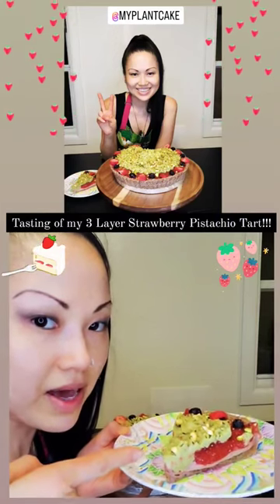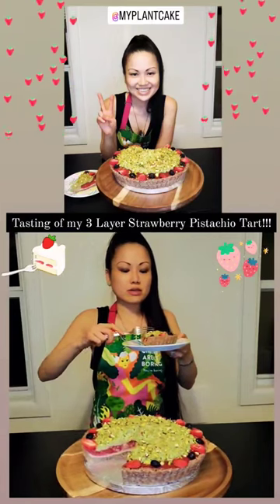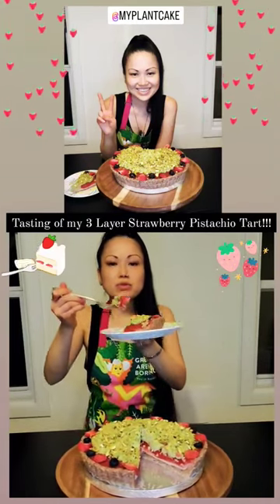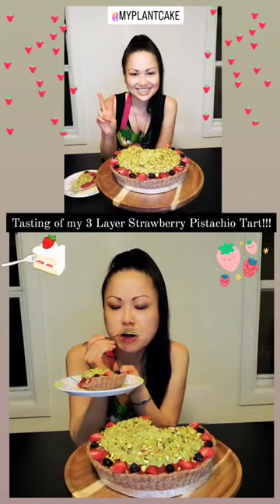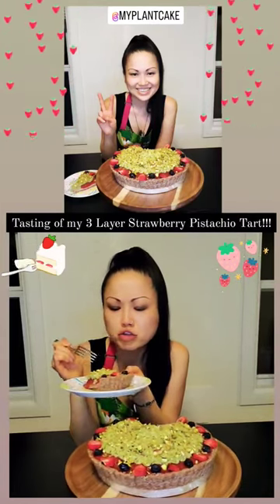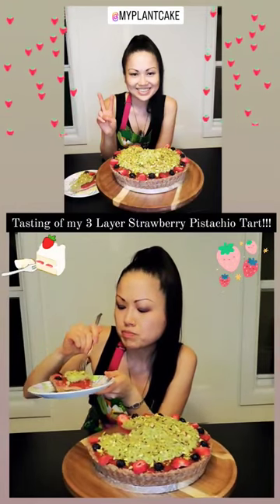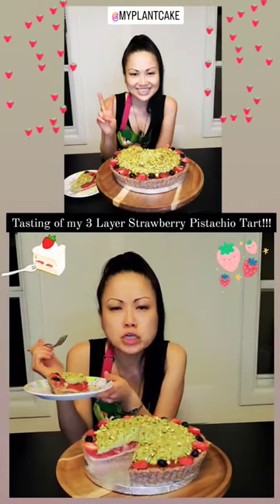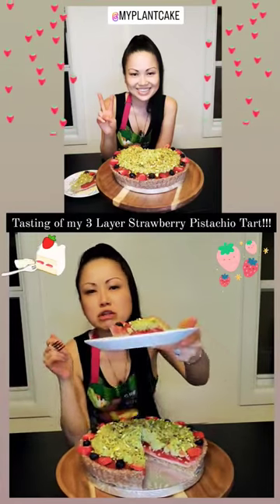🍓Strawberry Pistachio Tart Tasting | Dessert Chef Training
6th recipe in my training was this fresh & fruitilicious tart! I got to work on my piping/decoration skills...met with some challenges with the piping bag, get it the right cosistency and holding its shape but I'm sure it will get better with practice!

My Short ❤️ Story with Raw Vegan Desserts:

I worked at a Whole Foods Bakery in Seattle back in 2002 where I indulged in more sweet treats than you can imagine - SERIOUSLY! I ❤️'d every minute of it but my body unfort didn't...the weight packed on slowly but surely...it was the 1st time I felt overweight & thereafter, I struggled here & there with extra weight that was difficult to lose at times...

Fast forward 20 yrs later to Oct 2022 - I had been WFPB vegan for 3+ years & about 6 mths eating a raw & living foods diet. I decided to make my 1st real raw vegan dessert which was a strawberry cream cake made with just whole foods: young thai coconut & dates as a sweetener...WOOOOOOW - it was absolutely stunning & beyond delicious!!! While it wasn't the quickest treat to make, I was able to do it well with a beautiful outcome which was very motivating.

After making a few more delightful raw treats, I decided to take a Raw Vegan Mooncake Course in Dec 2022. I made mooncakes regularly for a couple weeks & shipped a variety of them to friends & family for Xmas which was a fun & rewarding accomplishment.

I then decided to take things to the next level & started a Raw Vegan Dessert Chef certification course in mid Jan 2023. This course taught me how to make a variety of cakes, tarts, truffles, fudges & even Nutella! 1 month later after intensive focus, I created my own cake & completed the course!

I filmed every recipe I made & shared a lot of my experience along the way so there will be a ton of delish delights to come on my channel! x

IG for daily stories of what I'm up to in the kitch